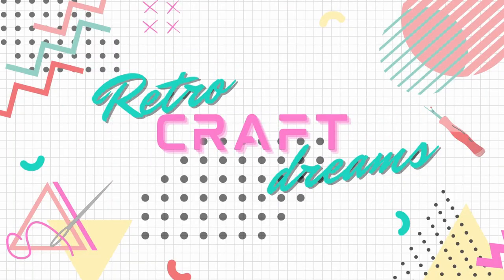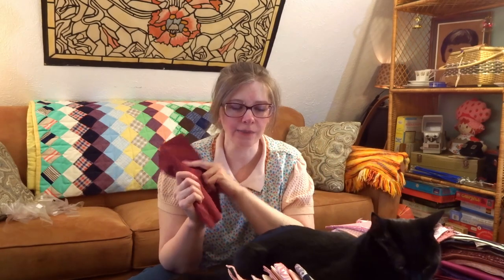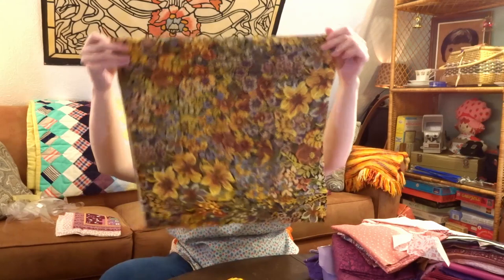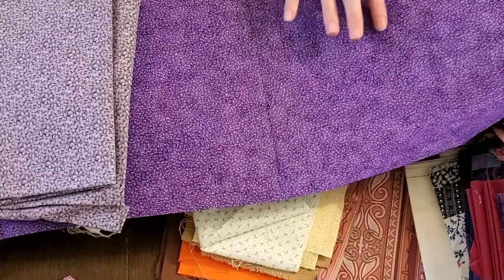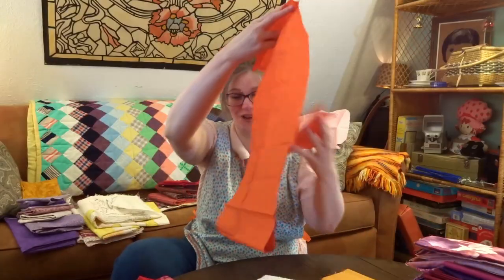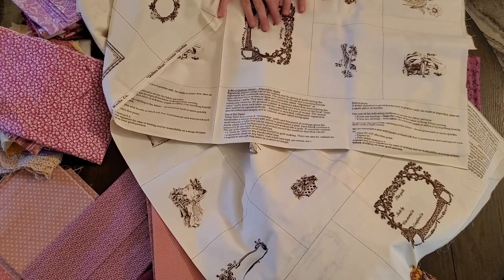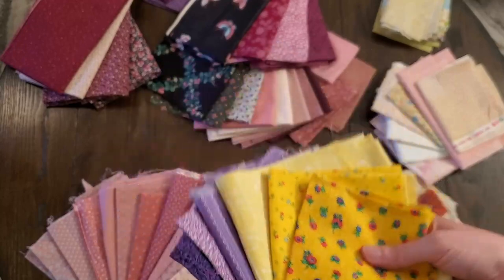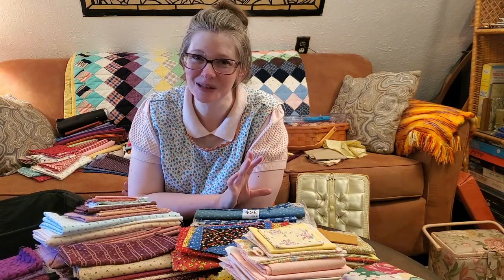Thrift fabric haul! Sorting and Organizing my fabric stash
Come ogle vintage calico print fabric from the 70s, 80s, and 90s with me! I thrifted someone's quilting stash, and doubled my own. I'll be ready to start piecing the patchwork of my dreams… Once I sort it all out.

SUPPORT:
I'm trying to save up to upgrade my equipment! (laptop for editing, camera, lighting).